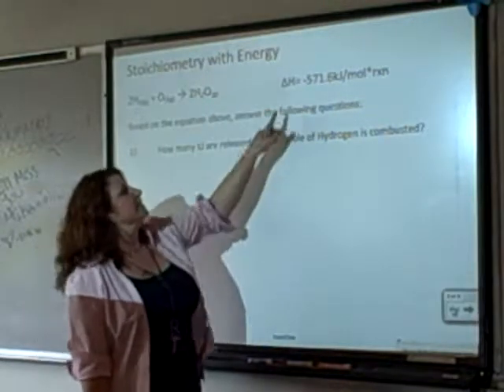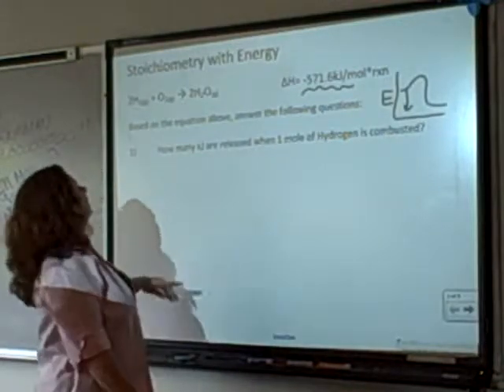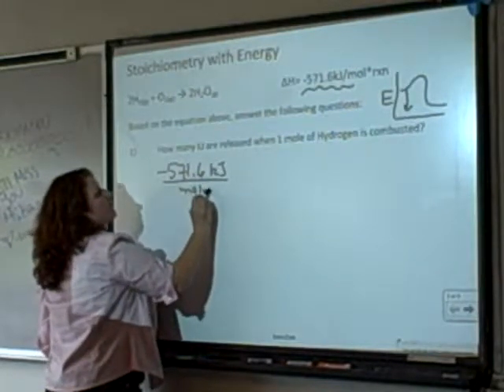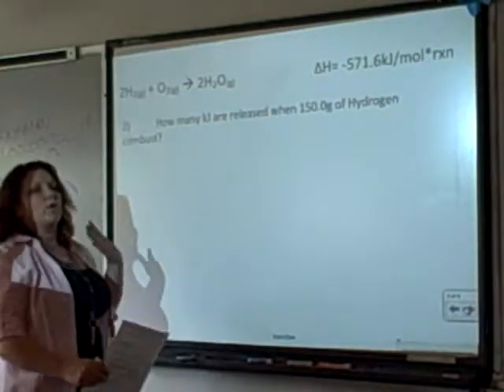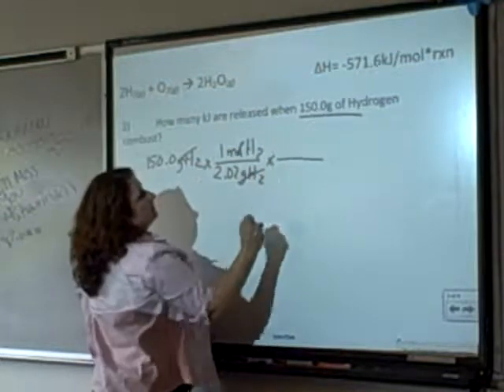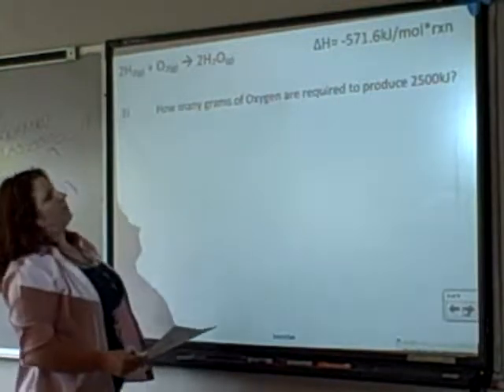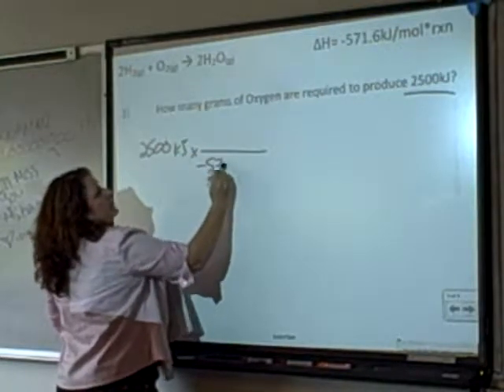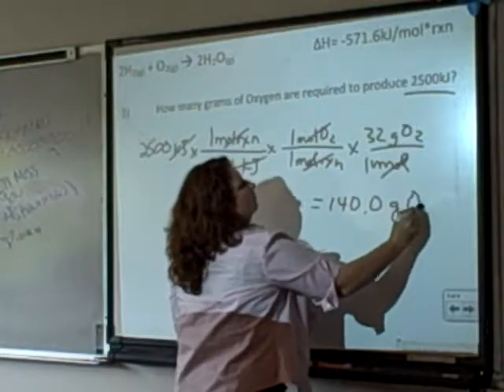1.7 Summer Assignment: Stoichiometry part 4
Stoichiometry involving heat released.